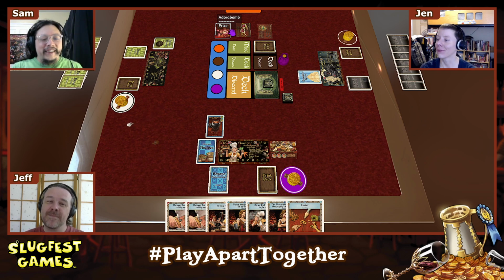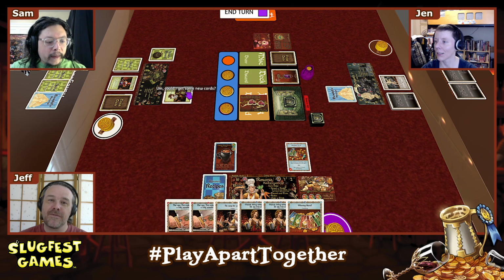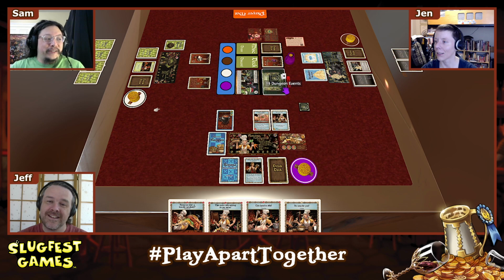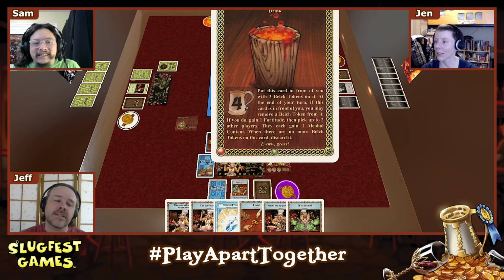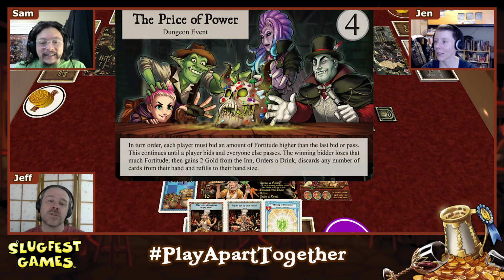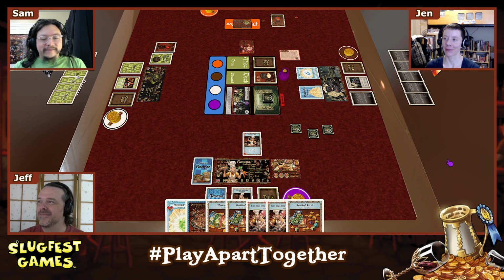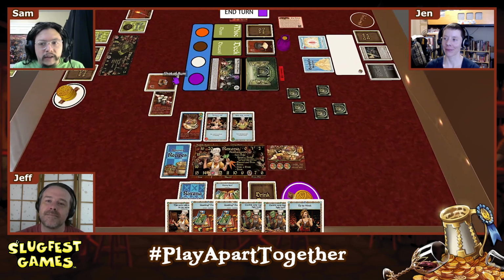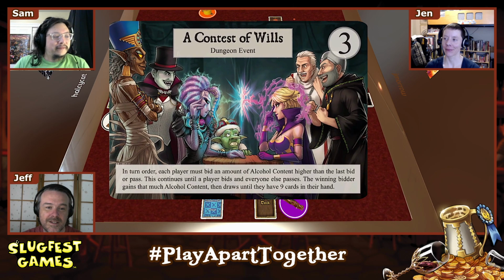Regular-degular Red Dragon Inn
We play a game of Red Dragon Inn with some Prizes and the Dungeon Event deck!